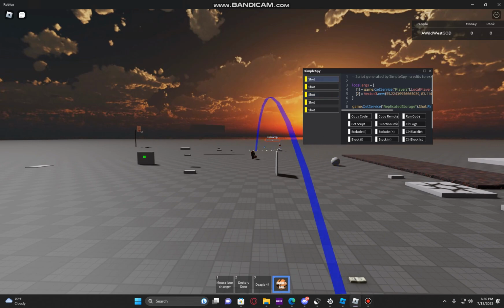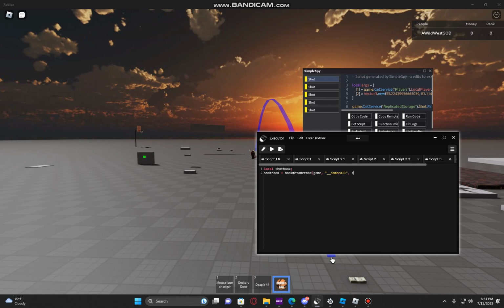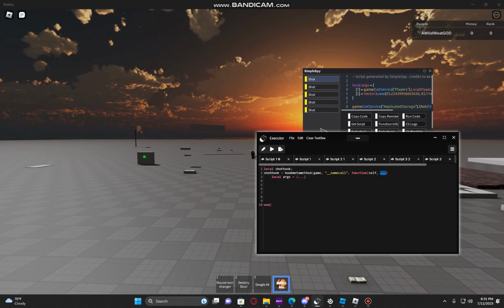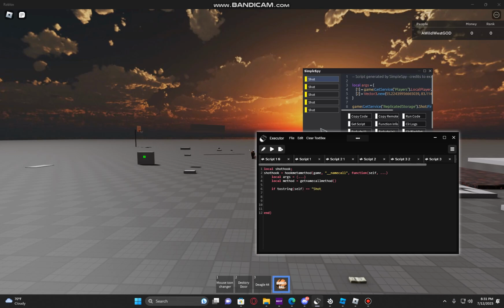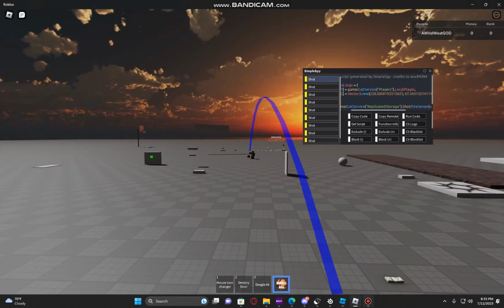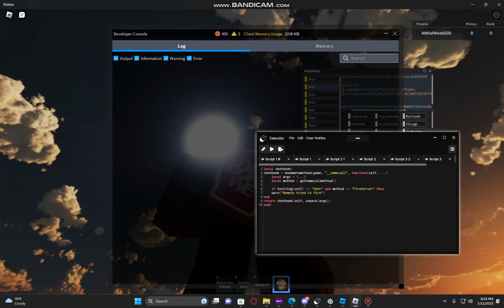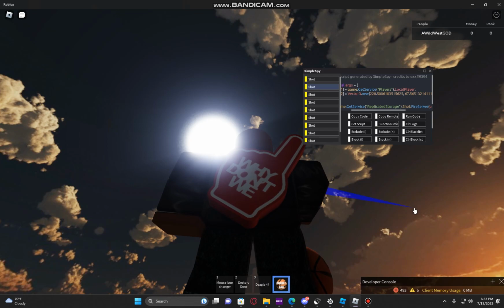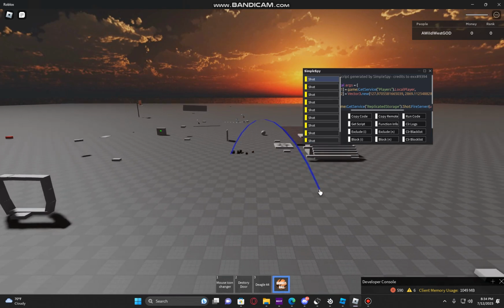Advanced Roblox Exploiting Scripting Series Part 2, Hooking remotes to make them not fire